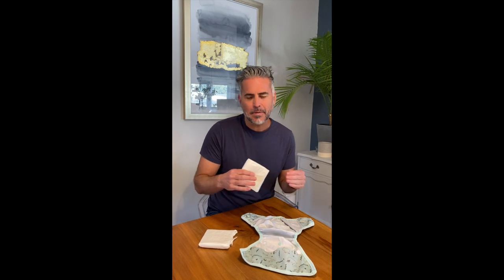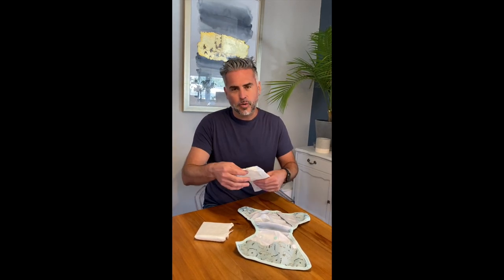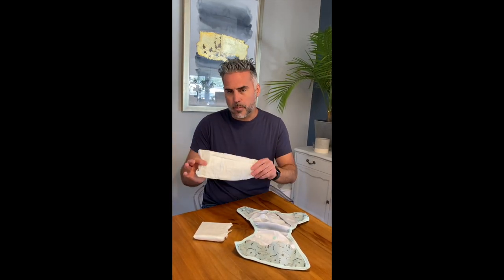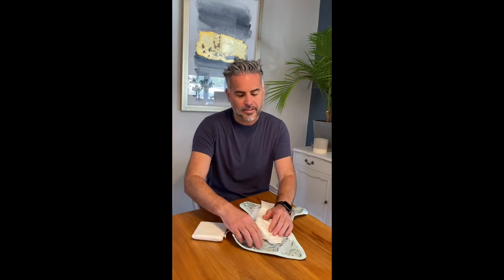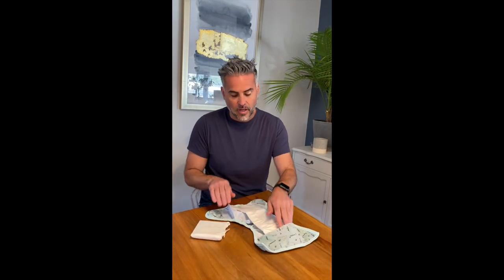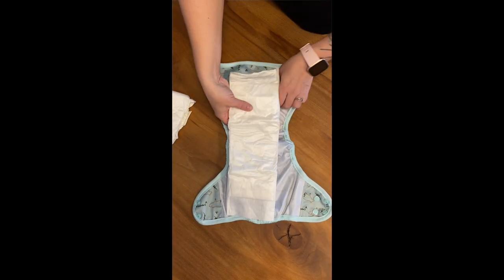Disposable Inserts : A More Eco-friendly Alternative to Disposable Diapers!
Disposable inserts are great alternative when you’re on the go, travelling, going to daycare, or any other event where you might need disposables.

Fun Fact: Made from wood pulp and contain a small amount of super-absorbant polymer (4g per insert compared to disposable diapers which contain 20g).

Absorption: 14 oz (415 ml)